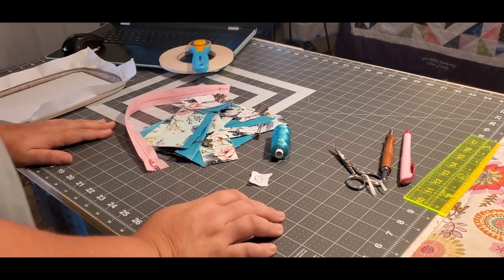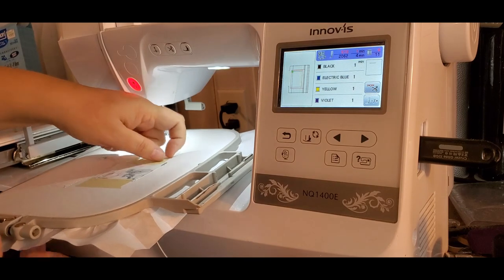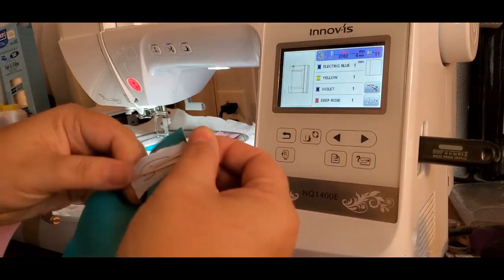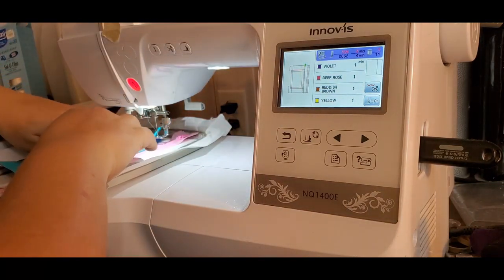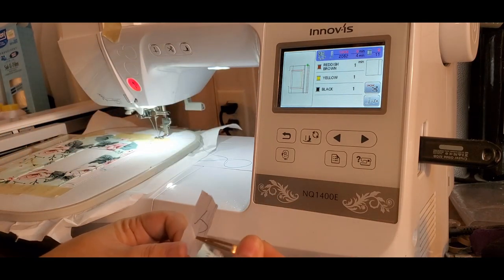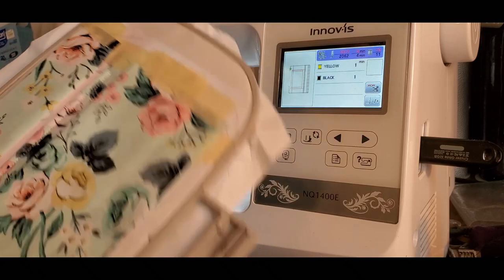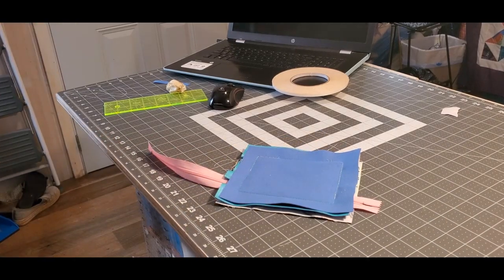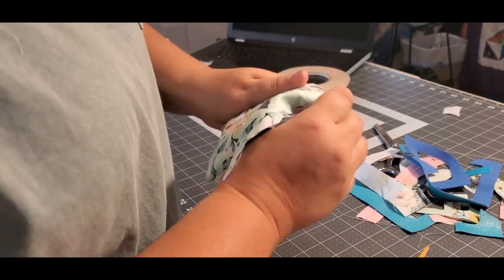I'm Making the Zip and Go 2.0 from Embroidery Garden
Here is a link to the design